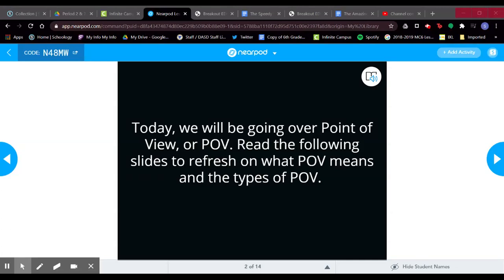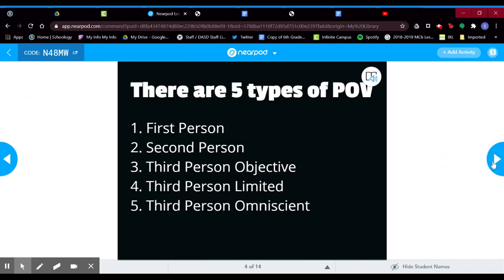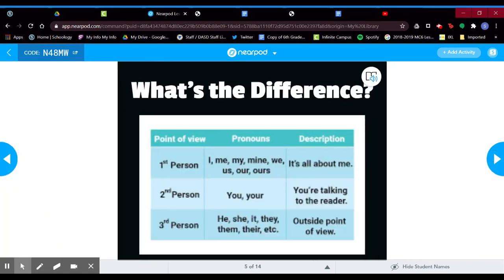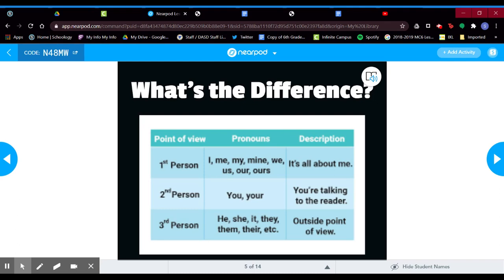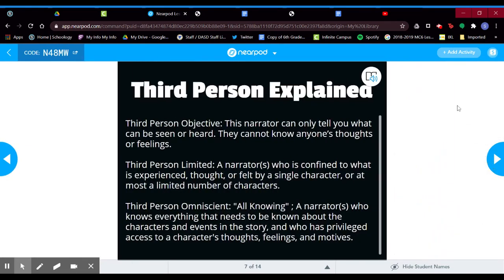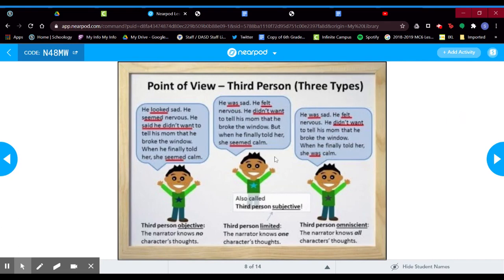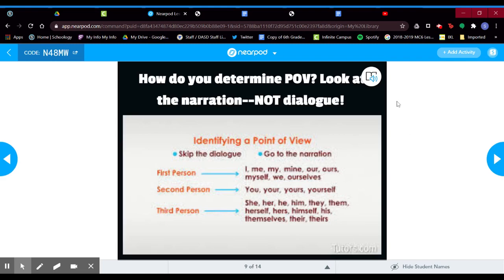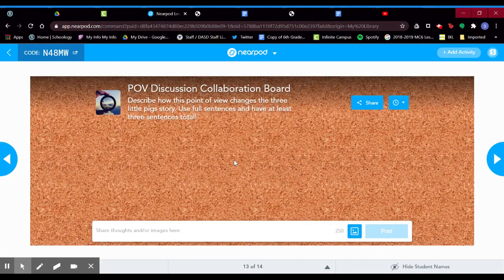Week 20, Direct Instruction 1 POV Revisited Nearpod (3 Little Pigs)